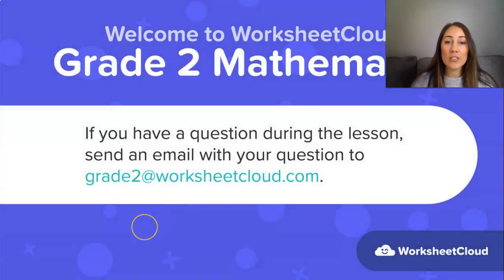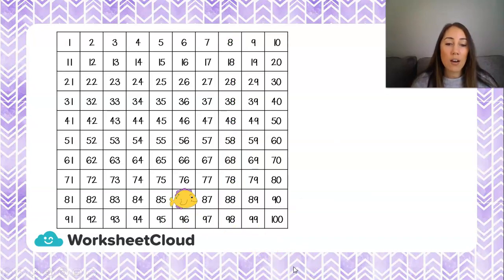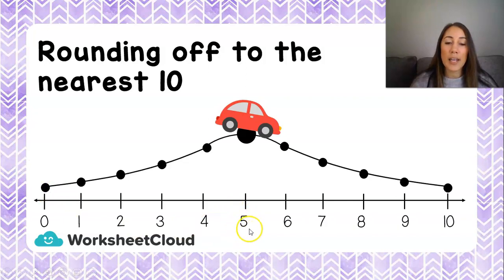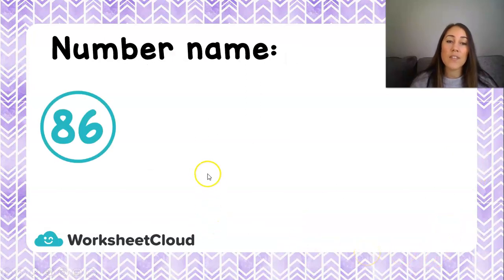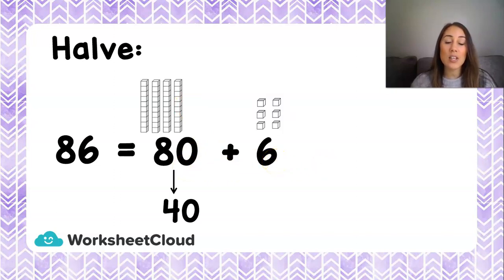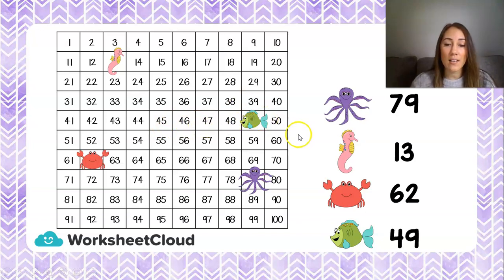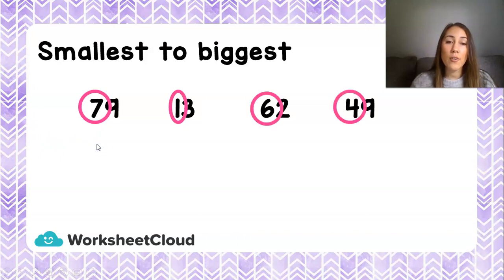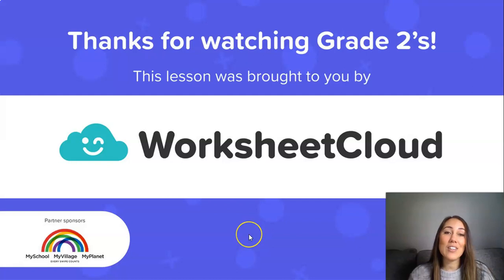Grade 2 - Maths - Working with Numbers 2 / WorksheetCloud Video Lesson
In this Grade 2 Mathematics video lesson we will be teaching you about Working with Numbers 2.